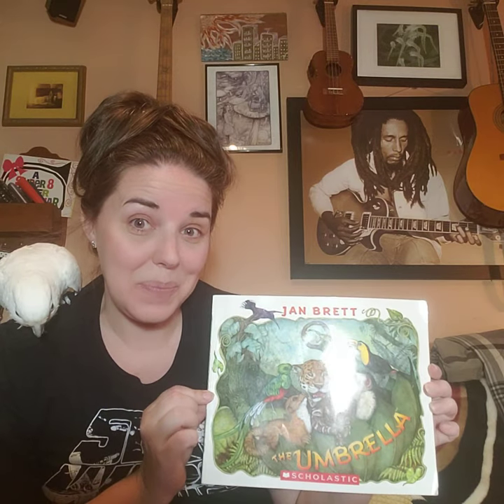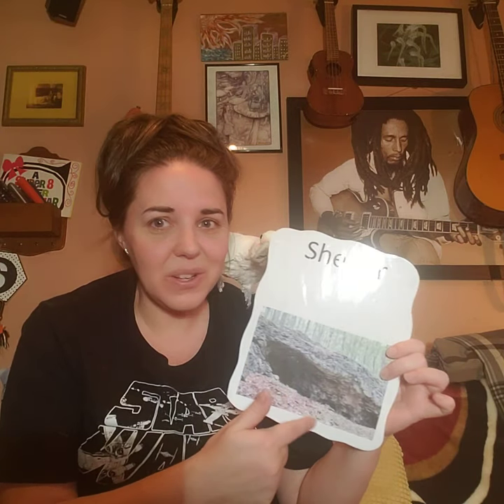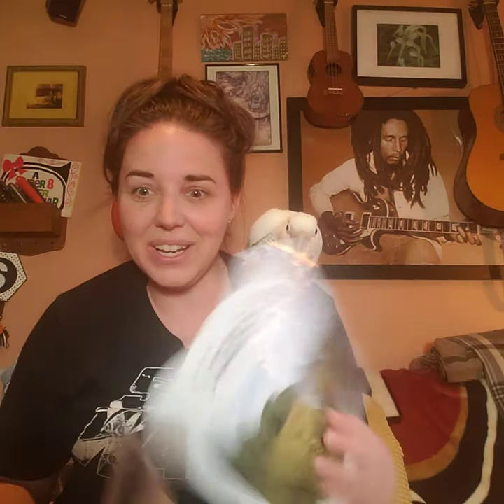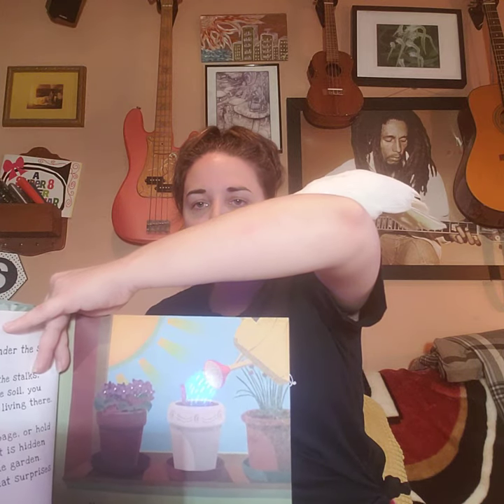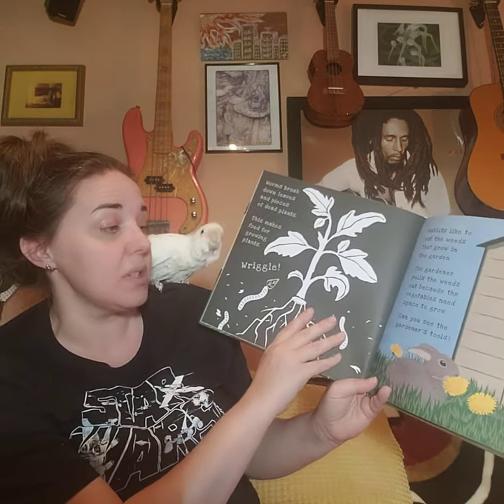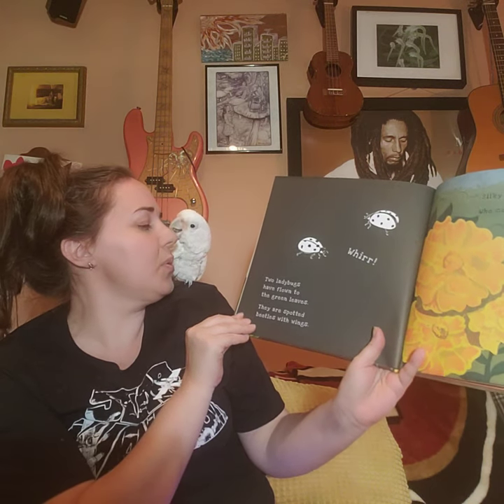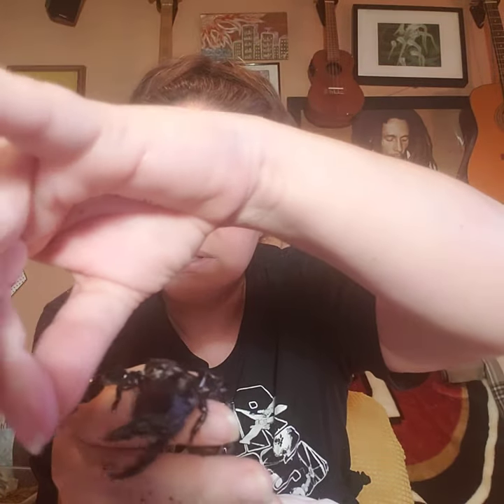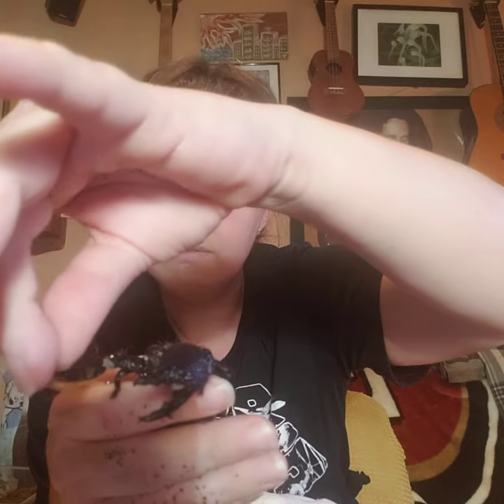Good Night, Rainforest (or backyard rainforest)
"Habitat, habitat,
Habitats have food, cha, cha, cha,

Habitat, habitat,
Habitats have water, cha, cha, cha,

Habitat, habitat,
Habitats have shelter, cha, cha, cha,

And habitat, habitat,
Habitats have space, spa, spa, space!"

Hey Awesome Animal & Habitat Heroes,

Just what is a habitat? Let's put on our pajamas, read a story together, and say, "Good Night, Rainforest." We'll discover together what animals need in their habitat and meet some of our rainforest animals along the way.